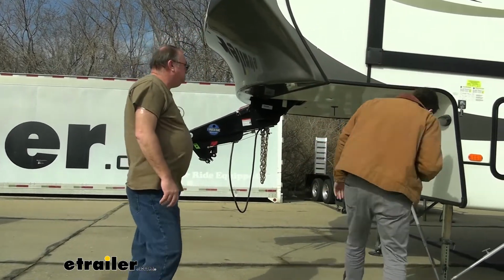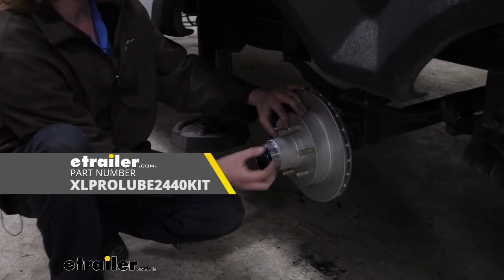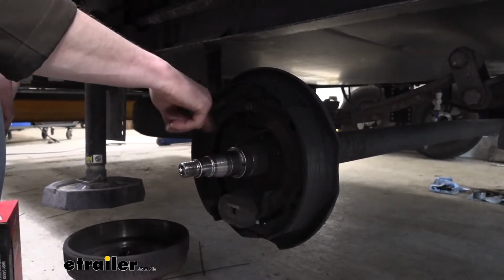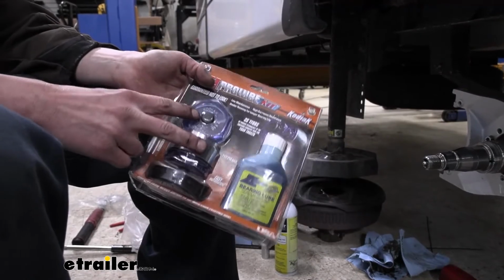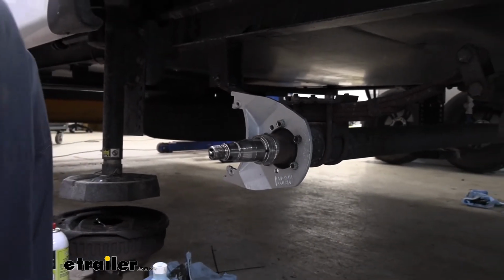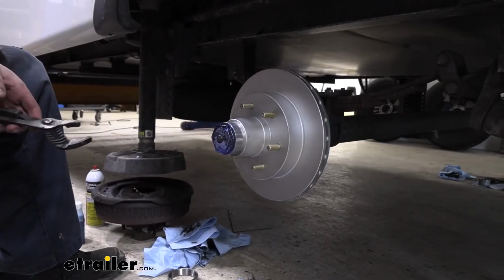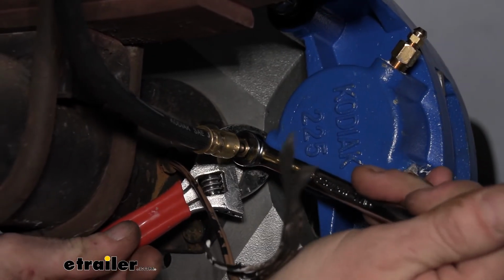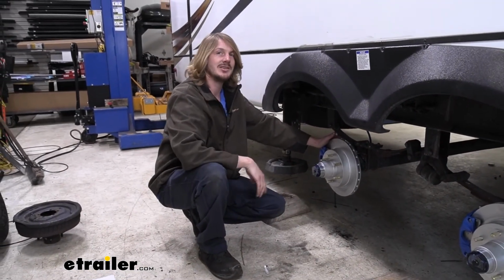etrailer | Installing the Kodiak Disc Brake Kit on your 2018 Shasta Phoenix Fifth Wheel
Hey everybody, we are here with Jim today and Jim, got you. What do we have to put on today for your fifth wheelWe put on a electric over hydraulic. Yep. Disc brake. Awesome, and I think we went with the Hydrastar as well for your actuator on the inside. Jim Yes, we did.

So, well cool. Why don't we go ahead and take a look on here. And some of those advantages of that hydraulic brake system is just gonna be a little bit of a smoother ride, especially if you do have that proportional brake controller. And since you got the ram there, I think you're all kind of taken care of with that. Jim Right.

Gonna make for a smoother ride. And we actually did end up hiding it here, over to the side, which is pretty nice. So we're still leaving a lot of room here in the front compartment for you Jim, which is great. 'Cause you know, space is limited, of course, in our fifth wheels. And so we actually have it mounted up here on the side.

We ended up using those two brackets, we mentioned earlier here. Just to kind of suspend it there off to the side. So are you liking that Just kind of getting outta the wayI do, absolutely do. Yeah. Announcer Awesome.

Cool. It's outta the way and didn't take up any extra storage. So yeah, very good. Announcer Sweet. Yeah. So a lot of our internal components are gonna be kind of hidden right now. A little hard to see. Of course you do have your bleeder valve at the top here, which can be really nice. Now, Dave's already gone ahead, your installer got this all prepped up, bled all that line for you. So nothing you're really gonna have to do at the start here. But if you do start noticing a little bit of, you know, a little bit of issue with it, you can go ahead and bleed those guys out. That way we're not having air sitting in our lines and then our brakes are working how we want them to. Sure. Announcer So gonna be a little hard to kind of see how all of our lines are being ran right now, but we're gonna bring ourselves to the corner here, and we kind of see how it's actually going to our brakes. Jim All right. Announcer So we actually have our hydraulic hoses coming through here on the side of our compartment for our propane. And that's what we we're talking about having that plastic bushing in place. 'Cause as we core that out, we don't want any sharp edges actually nicking or cutting that hose. So that's why we went ahead, and put that guy in there giving you a little more protection, which can be great. And I know you said it before, a concern of yours was having any kind of hose or anything exposed, you know, in an area. So this way we're tucking up on the inside. And so our line is basically coming down this side of our fifth wheel here. All the way of 'course, back to our brakes, which is great. And I believe you went with the Kodiaks, didn't you for that For that brake actuator, which is great. So, and again, those hydraulic brakes are a little more responsive than your normal, you had the drum brakes before you we're saying, rightJim That's correct. Announcer Yeah so, is that kind of what led you even to kind of go this route, you we're having trouble with, just kind of feeling that weight behind youNo, it wasn't really trouble. Okay. Just, had a trip like last year to Tennessee and pull in the mountains and I could tell the electric disc or excuse me, drum brakes we're getting a little spongy, 'Cause they we're getting worn. Yeah. And so I wanted something a little bit more efficient. Yeah, and you could kind of feel that in the back of the truck, right Yeah, kind of chucking there Awesome. I wanted something that had better stopping power. And that's why we did this. Sweet, and that's exactly what we're gonna get, right We're gonna have that electric response, which is therefore, gonna turn that into our brake fluid, which is gonna push into our brakes and then, give us the braking power that we're looking for. And this is what our disc brakes look like when they're installed. You can see here, we've got our rotors that come in the kit. The rotors have the races pre-installed inside them. So when you remove your old assembly and the bearings and stuff off of there, it simplifies your installation 'cause those races are installed in there. I do recommend replacing your bearings when making the swap over here, just because your old bearings have worn i